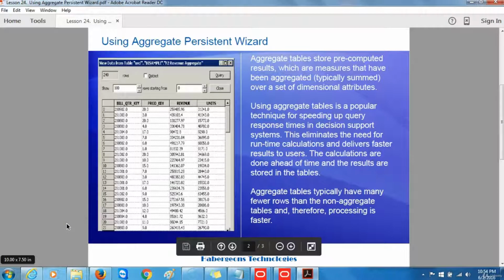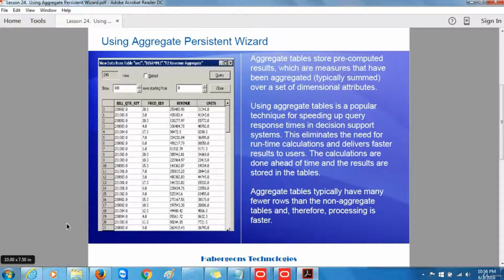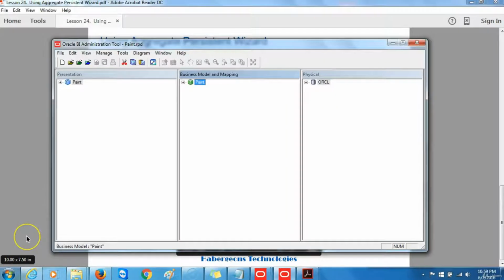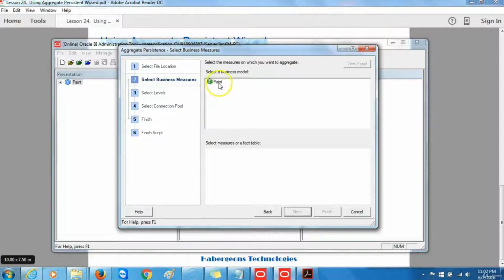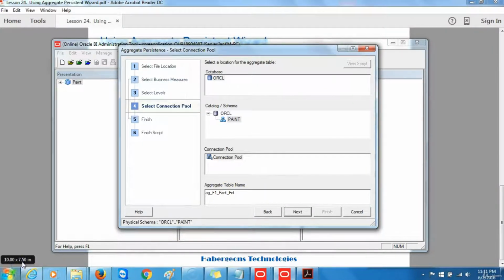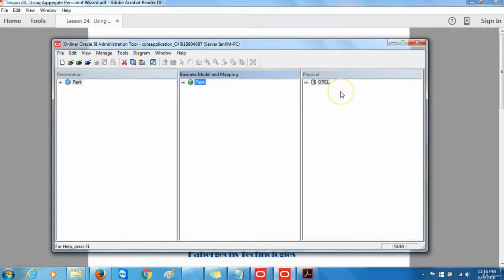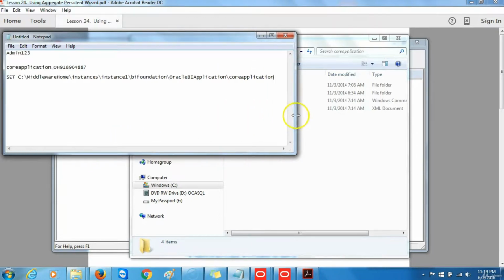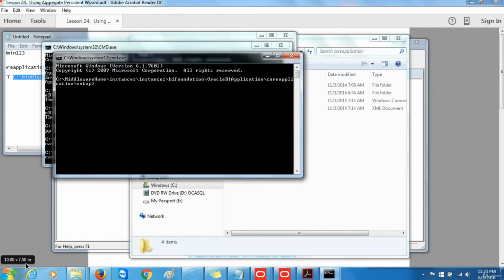How to Build Metadata Repository by Using Aggregate Persistent Wizard - Part-1